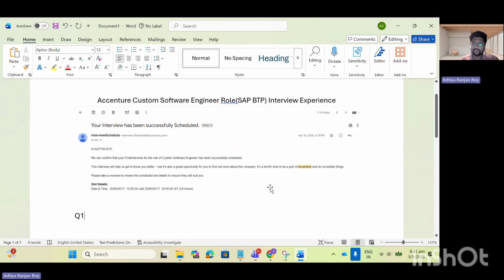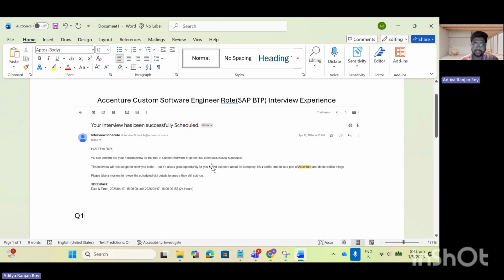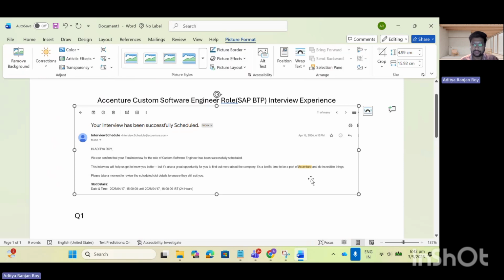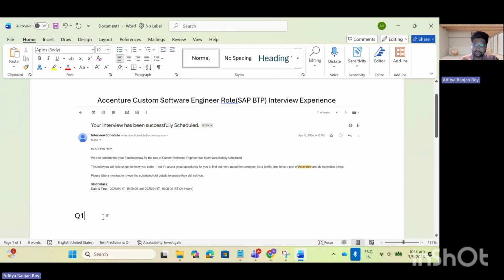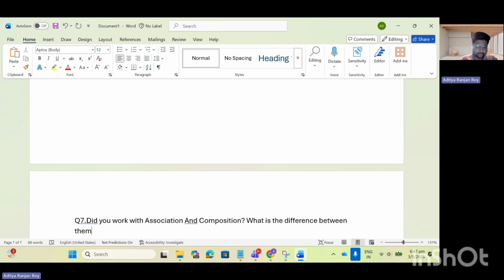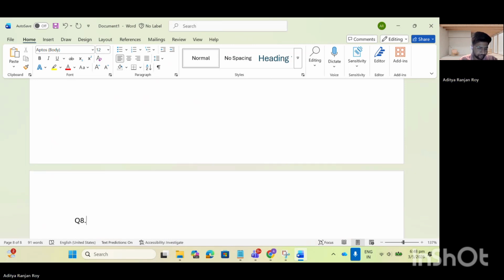Accenture SAP BTP Interview Experience 2026 | Senior Analyst Questions & Answers | 3–5 YOE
In this video, I share my complete interview experience for the Senior Analyst role at Accenture for SAP BTP Application Development (3–5 years experience).

I discuss the actual interview questions asked, including topics such as:

✅ SAP CAPM (Cloud Application Programming Model)
✅ SAP BTP Architecture
✅ SAP Build Work Zone
✅ SAP Fiori and SAPUI5
✅ OData V2 vs OData V4
✅ CDS Views and Associations
✅ JavaScript Coding Questions
✅ Real Project-Based Scenario Questions
✅ HR and Salary Discussion

This video is especially useful for candidates preparing for:

* Accenture SAP BTP interviews
* TCS, Infosys, Deloitte, EY, Capgemini SAP BTP interviews
* SAP CAPM developer roles
* SAP Fiori and UI5 developer positions

If you have 3 to 5 years of experience in SAP BTP, this video will help you understand the interview pattern and the most important technical questions.